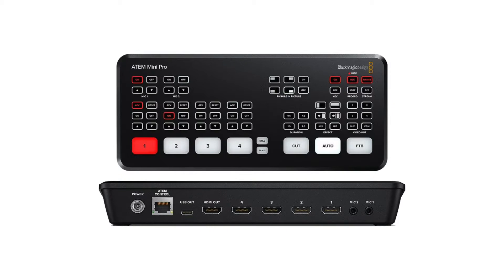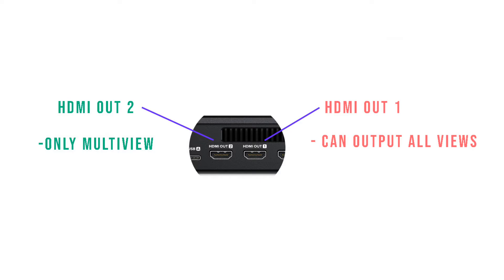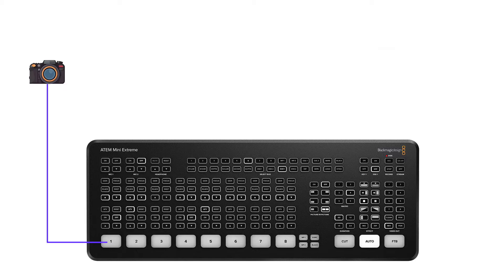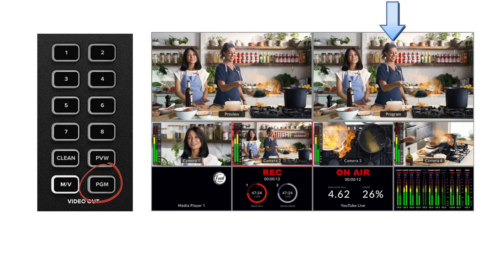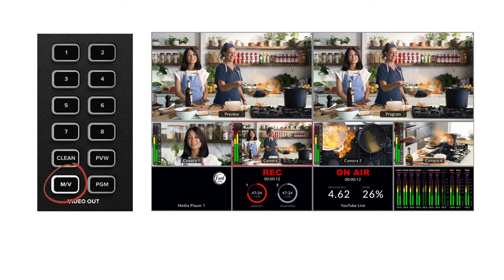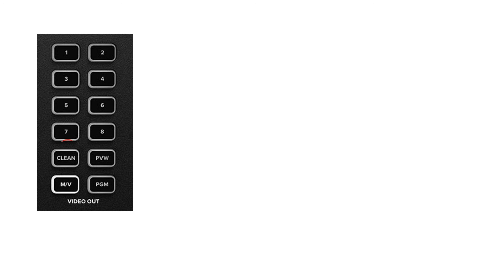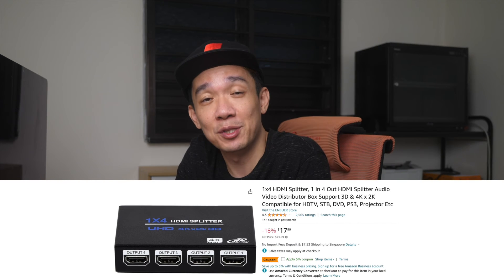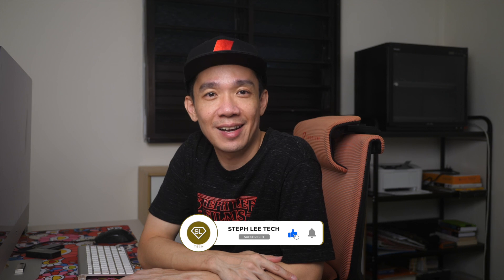TIPS to use the HDMI Out ports and Video Out buttons on The Atem Mini Extreme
In this video I share some real life tips and explain how to use the HDMI Out ports and Video Out buttons on the Atem Mini Extreme. Do you know?

HELP ME GROW MY CHANNEL
1. Click the “Thumbs Up”  LIKE button
3. Leave a comment or Question so I know how I can help
4. Share the video with others